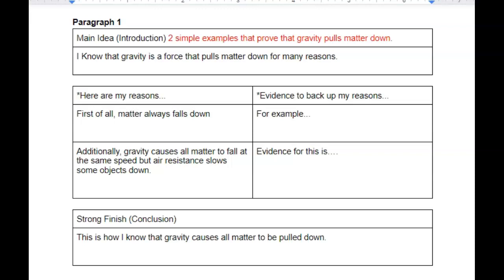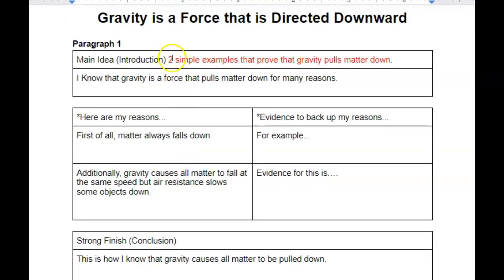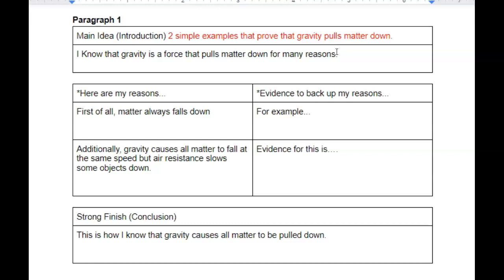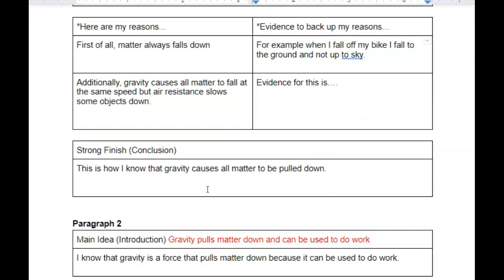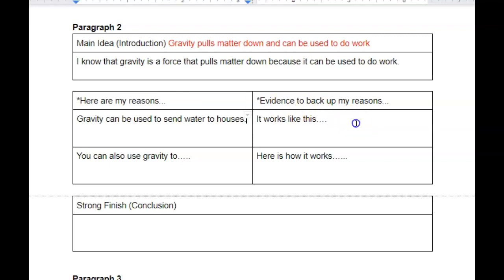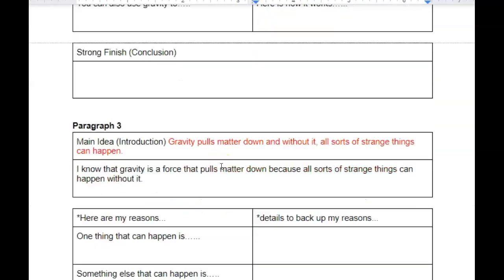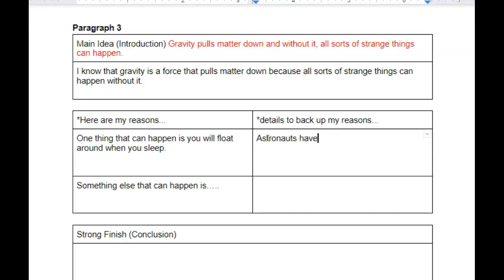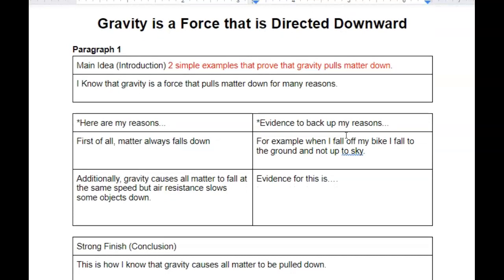Gravity Graphic Organizer